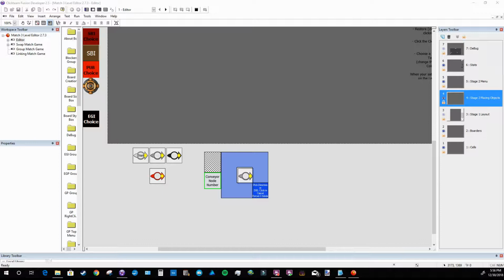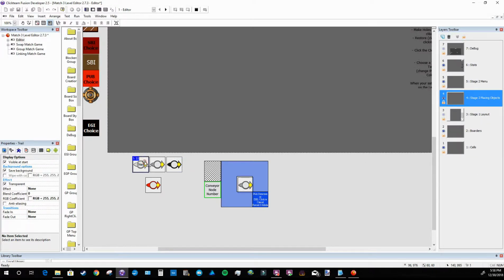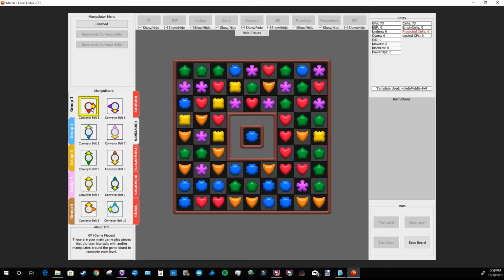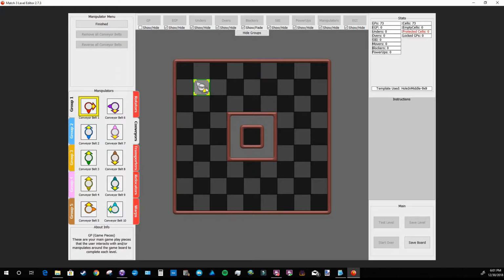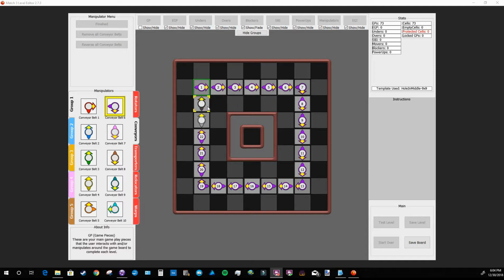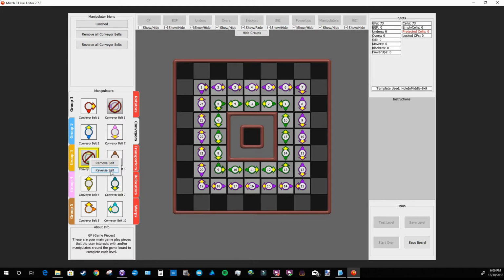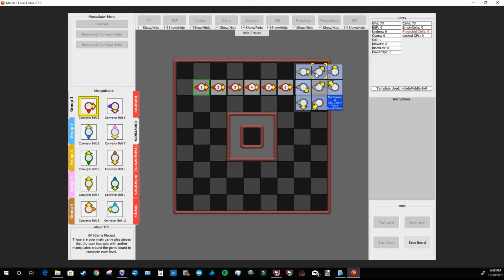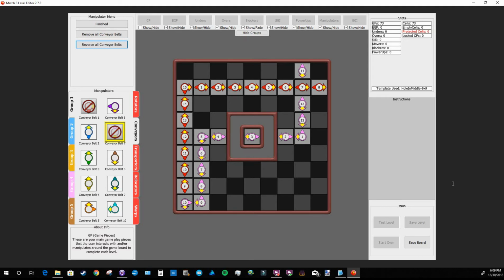Match 3 Editor The Conveyors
A look at the Conveyor Group